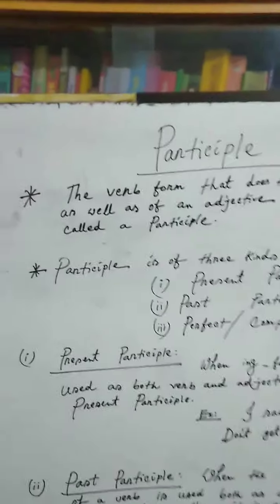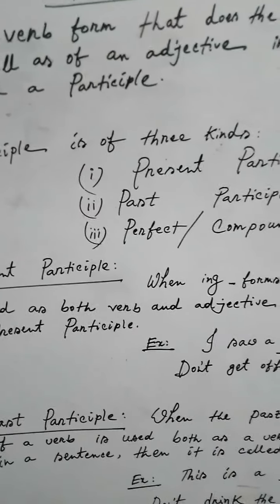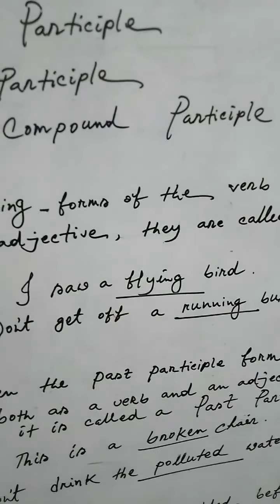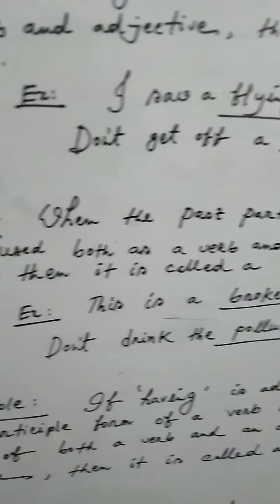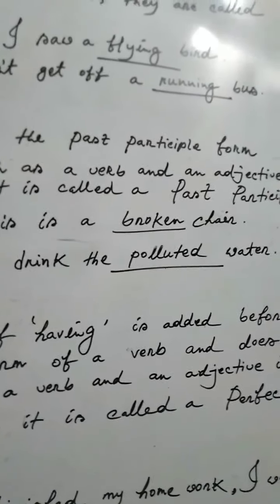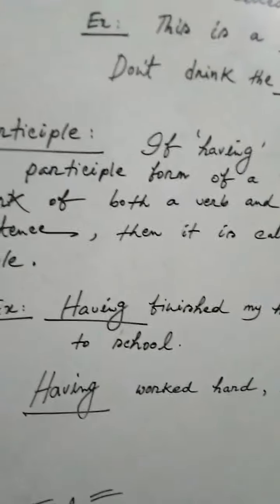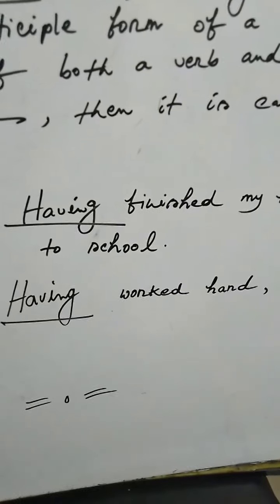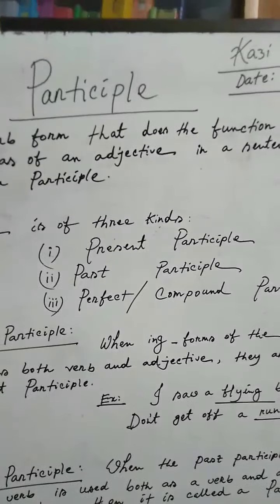Class: 9-10 English 2nd Paper (participle)